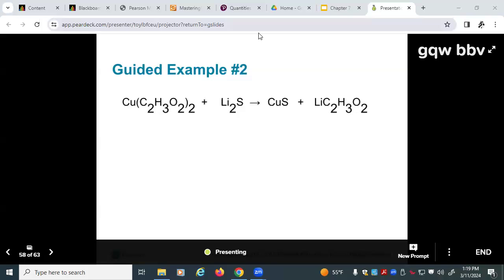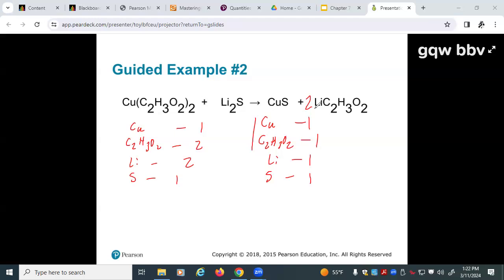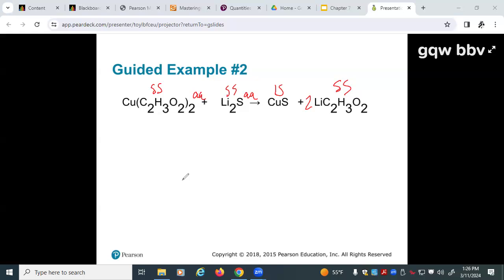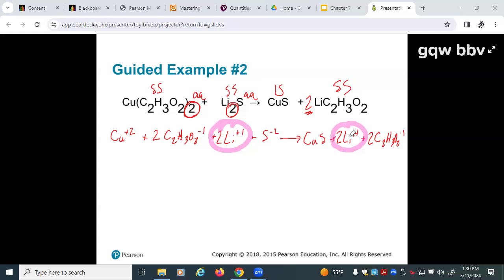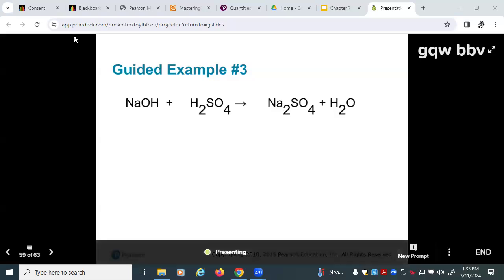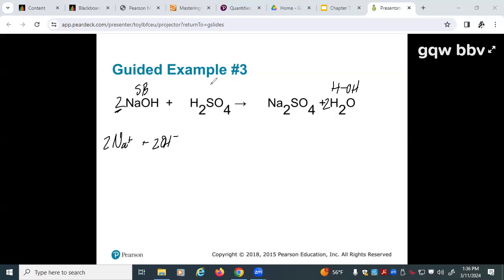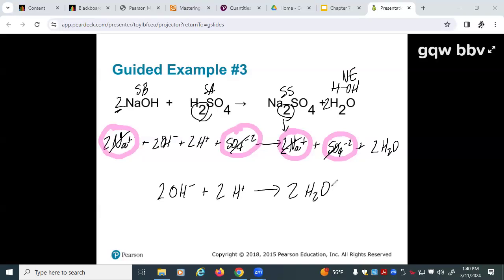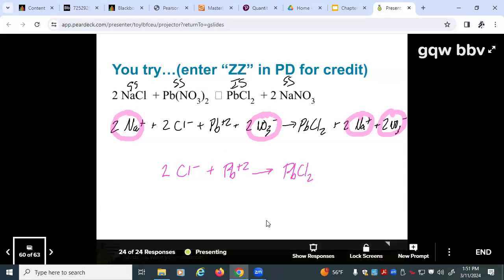Chapter 7, part 5: Net Ionic Equations practice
In this session, we review ionic and net ionic equations (after a 2 week break) and focus on some practice problems related to the material.